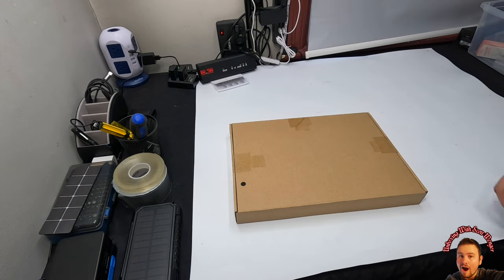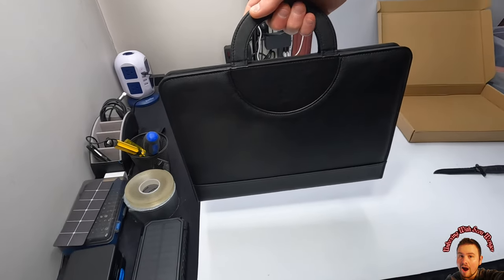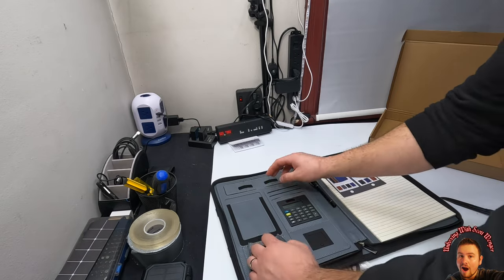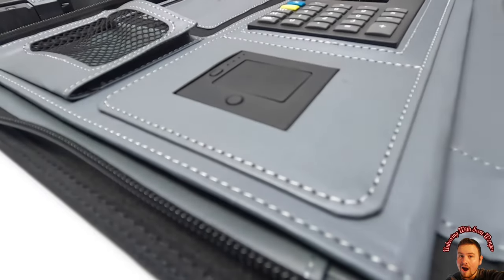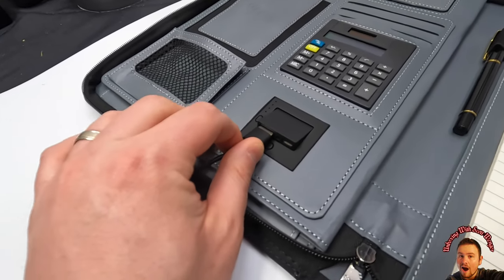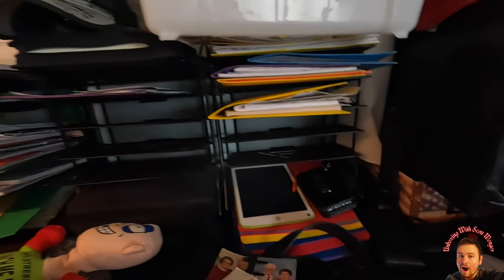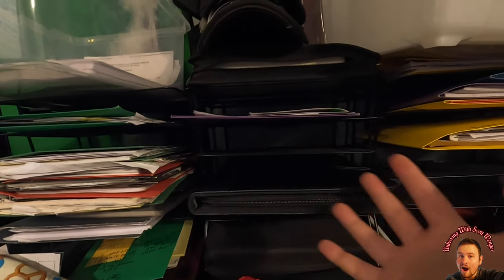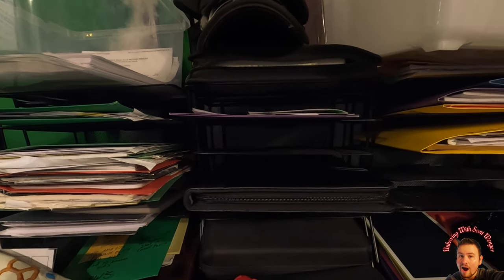5 Star Product: Padfolio Folder, Multi-function Wireless/wired Charging Folder Combination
Padfolio Folder, A4 Multi-function Wireless/wired Charging Folder Combination, with Notebook
If your interested you can buy it

HOMESTEADTESSIEFREE